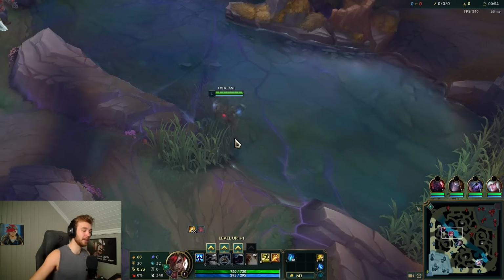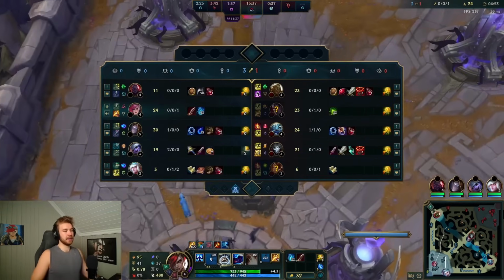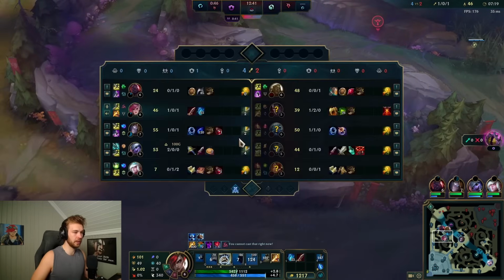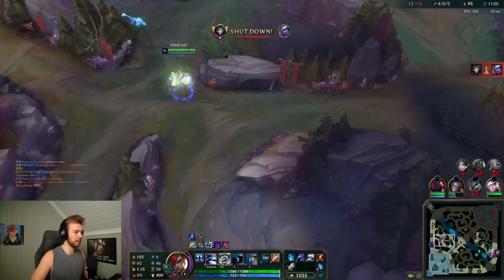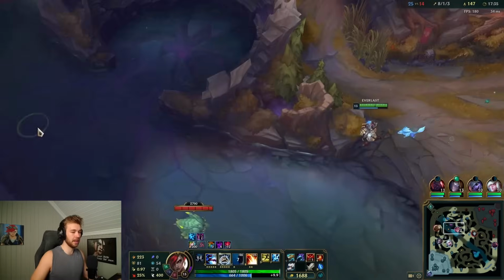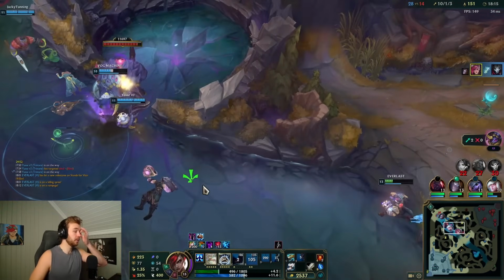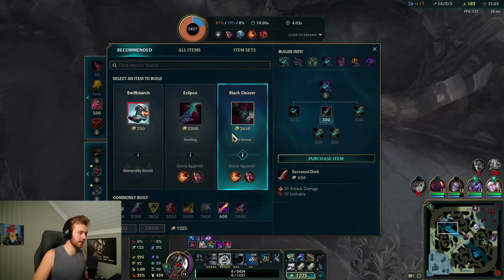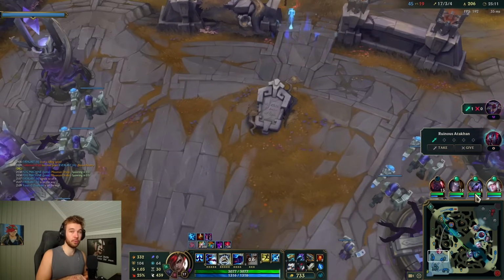How Rank 1 Vi Turned Her Into a CARRY Champion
Welcome to EVERLASTHD – the ultimate spot for League of Legends players looking to improve, learn and climb.
In this video, What if I told you you don’t need 5 players to win in Master? This Vi build carries harder than most teams i also breaking down essential strategies, decision-making, and micro/macro concepts that actually win games.

Whether you’re a jungle main, experimenting with Vi in unconventional roles like top or mid, or just want to understand how high-elo players think – this is the content designed for you.

📸Thumbnail By: EverlastHD

EVERLASTHD focuses on educational LoL content – from in-depth champion guides and coaching breakdowns to VOD reviews and role-specific gameplay analysis. Each video is built to give you actual value: real improvements, smarter pathing, and a better understanding of the current meta.